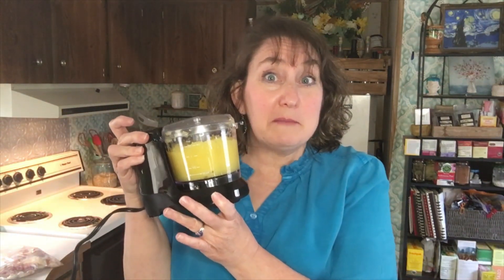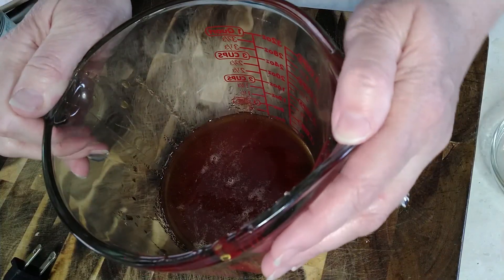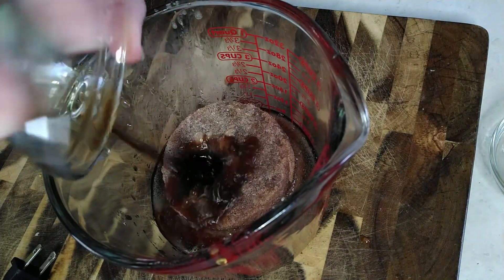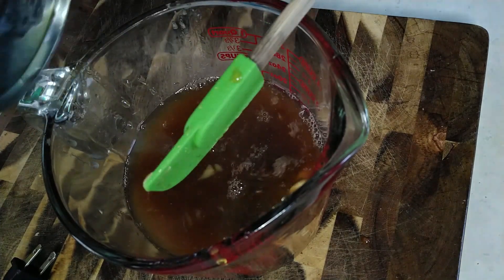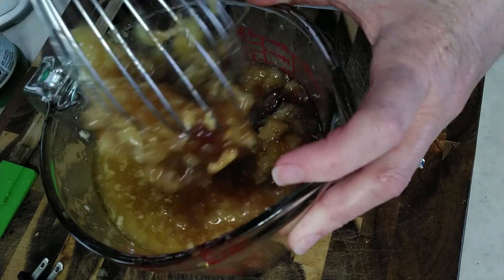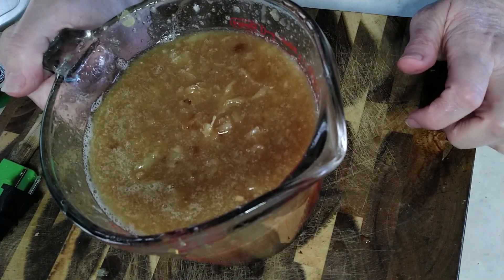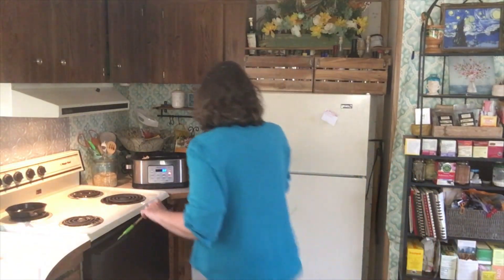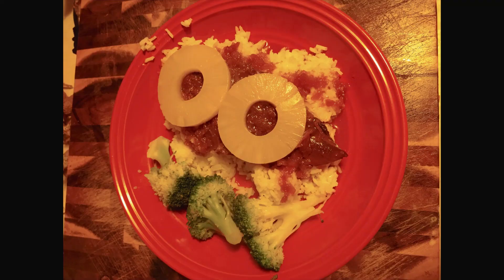Easy Slow Cooker Honey Pineapple Chicken, Delicious Crock Pot Recipe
This easy, delicious and different slow cooker chicken recipe will put a smile on your face. It's easy to make with lots of delicious flavor. It sort of tastes like a Hawaiian chicken dish.  We loved the sauce and my addition of more fresh pineapple. Mmm! Make sure to watch the two changes I would make to the way I cooked the recipe near the end of the video.

The slow cooker is a magical piece of kitchen equipment. Put your dinner in it in the morning. When you come home and walk in the door, the delicious aroma of home cooked food fills your home. Not only do you get the fabulous smells, but your food is cooked and ready to be served. Slow cooking is my favorite hands free, stress free cooking method. If you work during the day, the slow cooker should to be your best friend! Pull it out or buy one today.

Get added to our Mmm! Motherwize Monday Mail. This is our email newsletter with the video of the week, tip of the week, links to all my newest videos and blog posts. Hope to see you there...it's delicious!

Join us in learning other strategies for dinner by signing up for the
Dinner's on the Table: 5-Day Challenge -

Dinner Dilemma is a LIVE Workshop with detailed, personal and interactive help, answers to all your questions and a 30-page toolkit filled with planner pages, charts and resources.

Get our Meal Planning Toolkit filled with planner pages, charts and resources to help you get dinner on the table.

Dinner's at 6 is our signature course to teach you all the strategies, tips and tricks to get your dinner on the table every night with less time, effort and money.

Remember...Dinner's at 6!